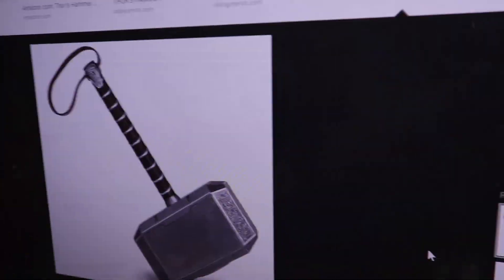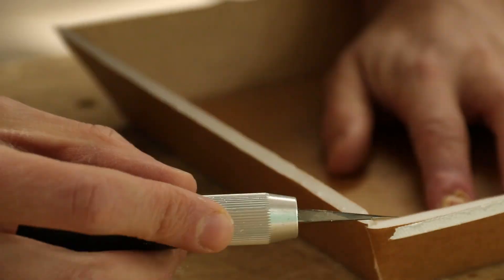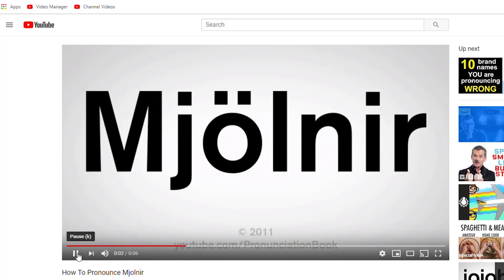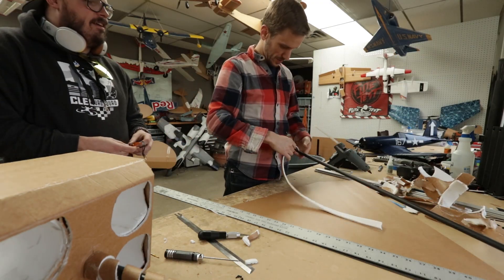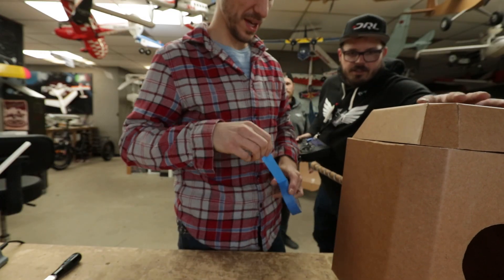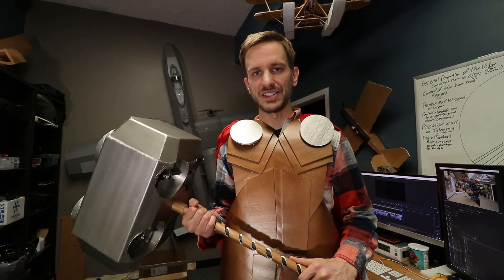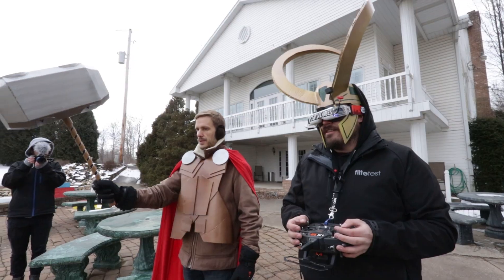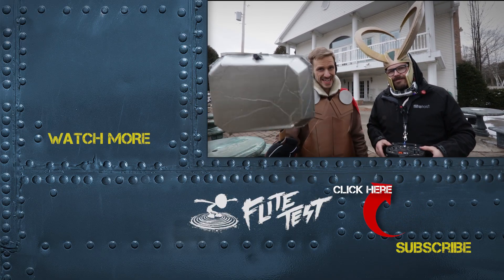Can I Make Thor's Hammer "Mjölnir" Fly?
We try to make a version of Thor's Hammer Mjolnir fly in real life!

Songs in this video are licensed from Beatsuite.com Music Library

Video gear